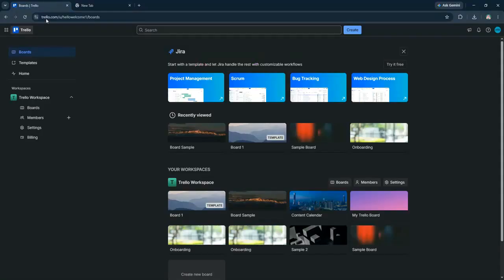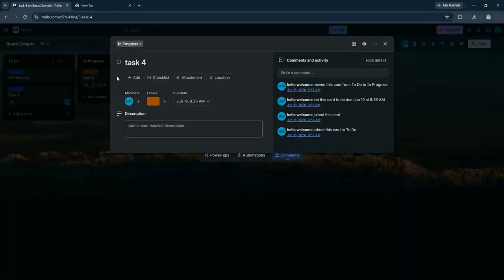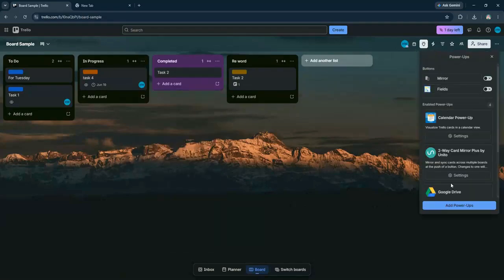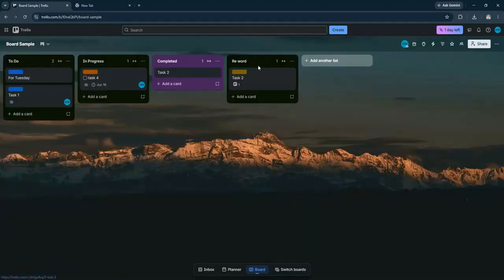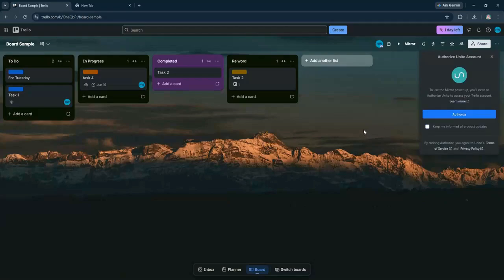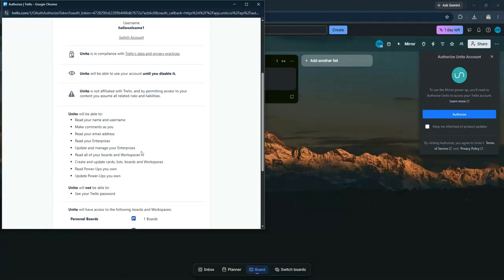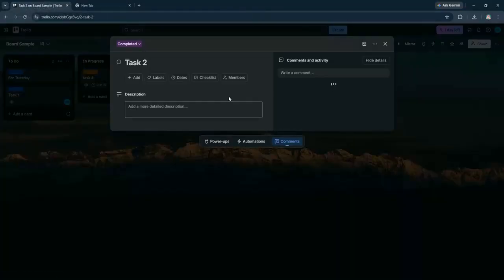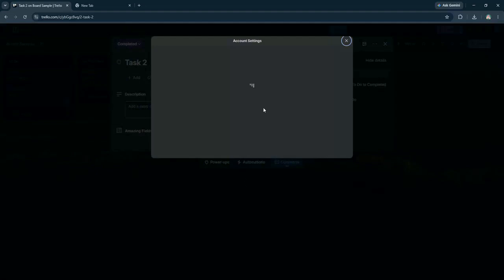How to Use Trello Card Mirroring - Step by Step 2026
Learn how to use Trello card mirroring effectively.

This tutorial will guide you through the process of Trello card mirroring, allowing you to sync cards across multiple boards effortlessly. You'll discover how to create mirrored cards, manage updates, and utilize this powerful feature to enhance your project management workflow. By the end of this video, you'll be able to streamline collaboration and keep your tasks organized using Trello's card mirroring function.